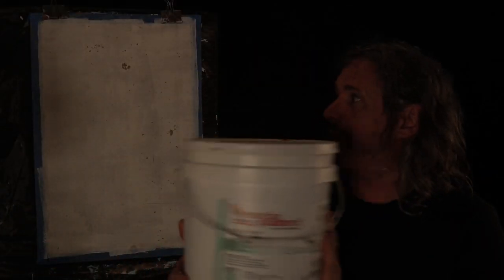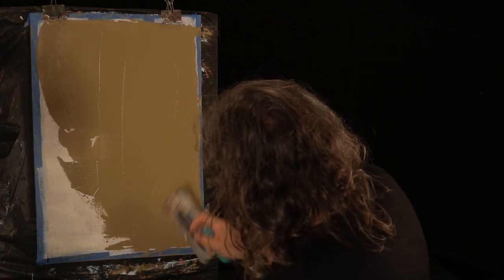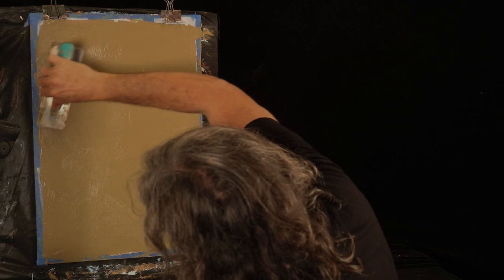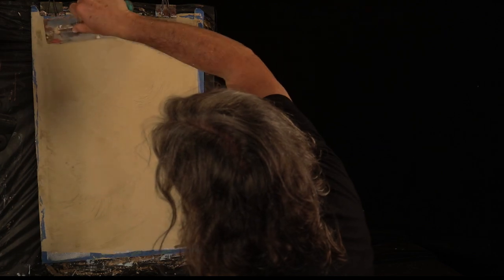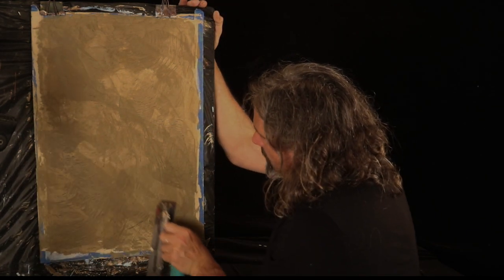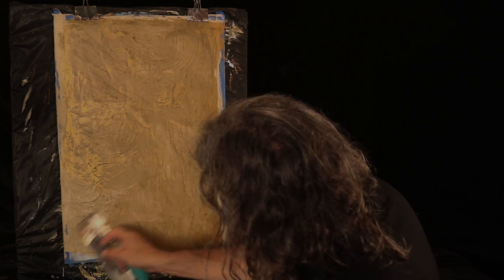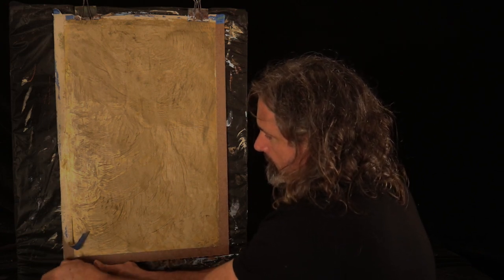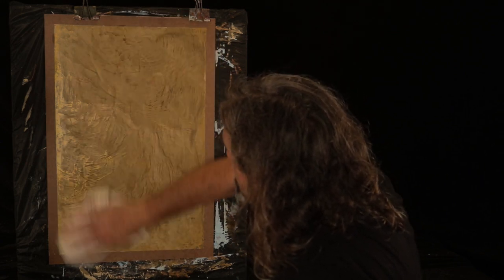How to Venetian plaster technique, Pompeii stucco grasello Venetian plaster with Aztec wax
The Pompeii stucco technique using grasello, polished lime, "venetian plaster" with Aztec gold wax